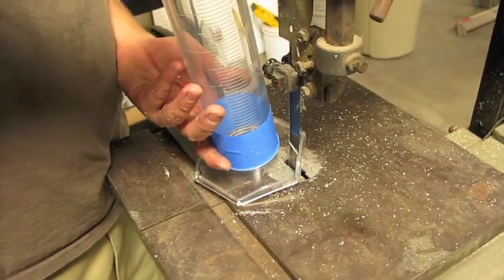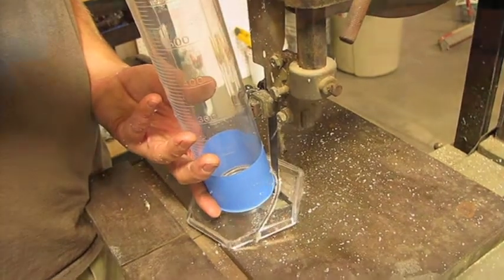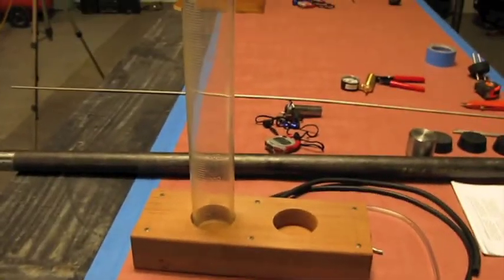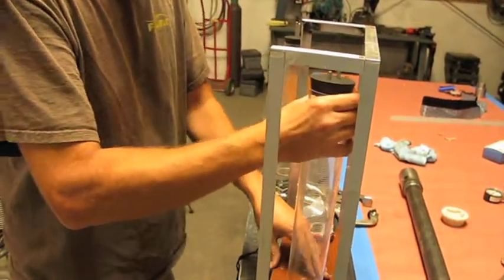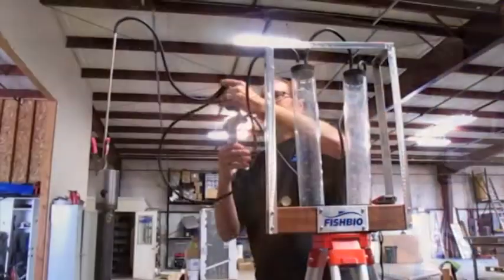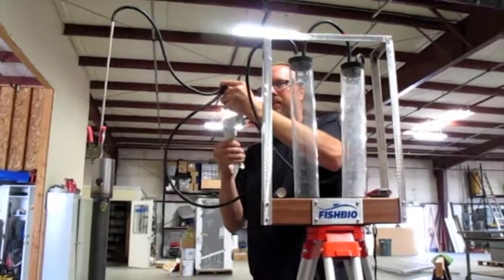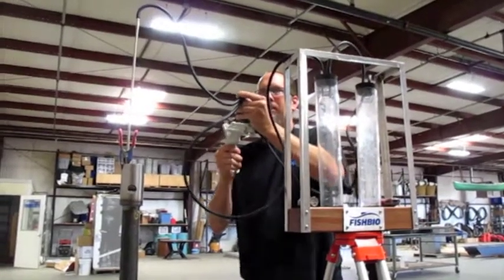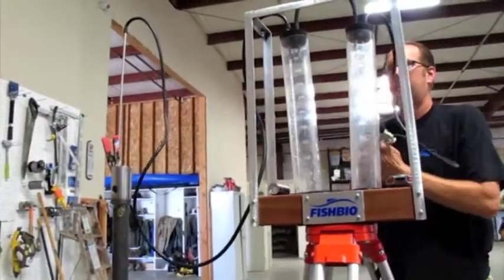Piezometer Fabrication and Testing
Check our more of our FABLAB projects